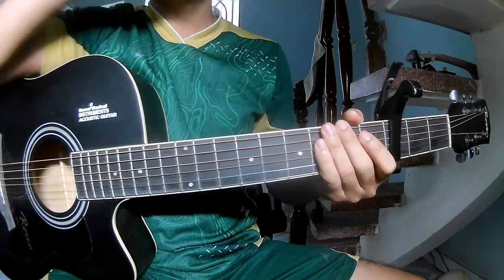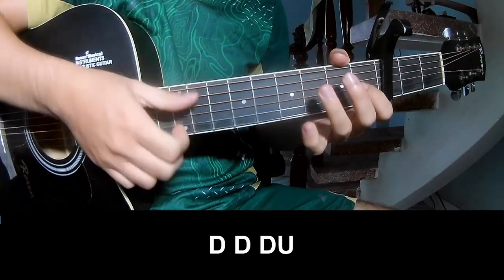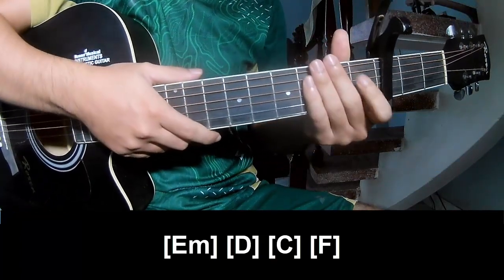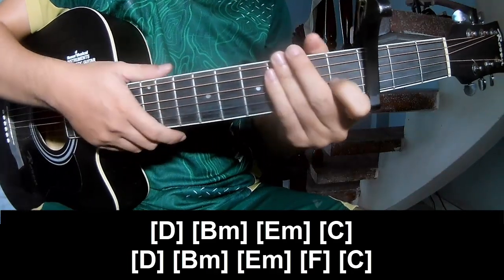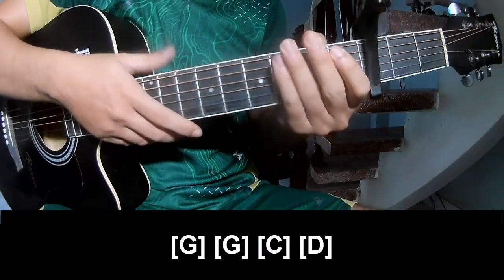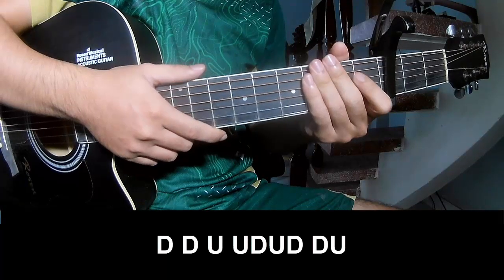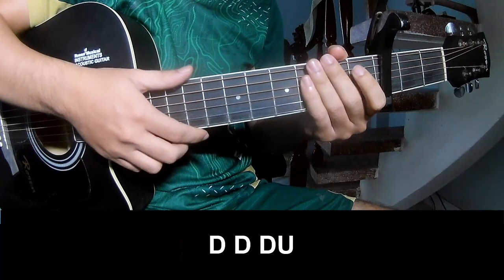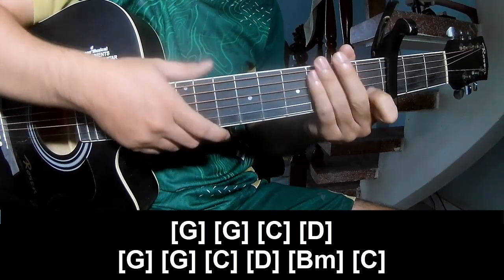How To Play Guitar Don't Need to Sleep By John Legend Version 2